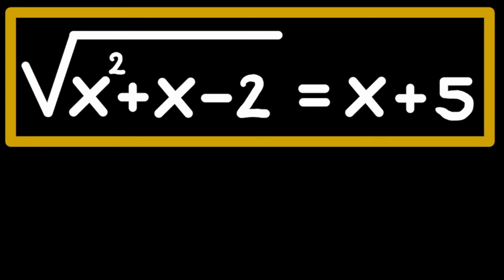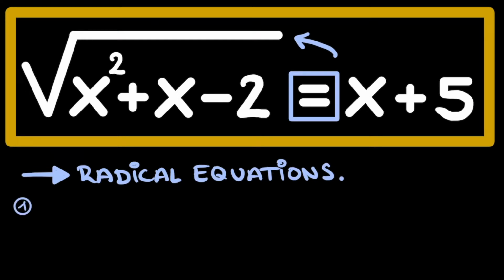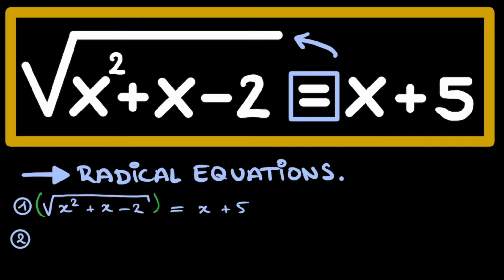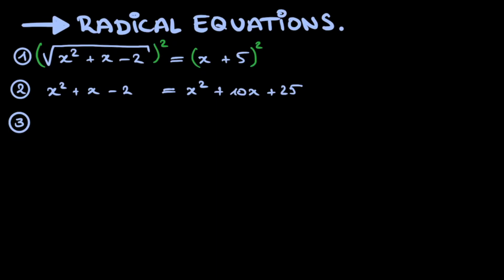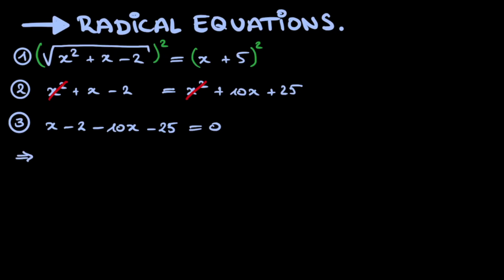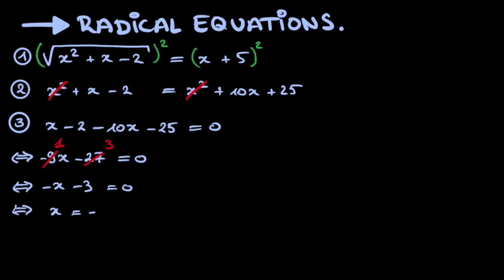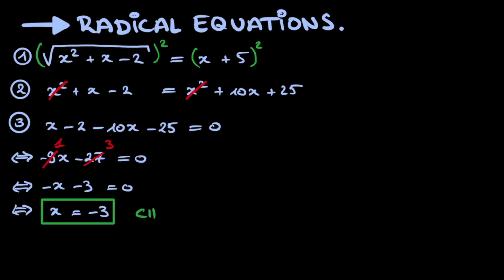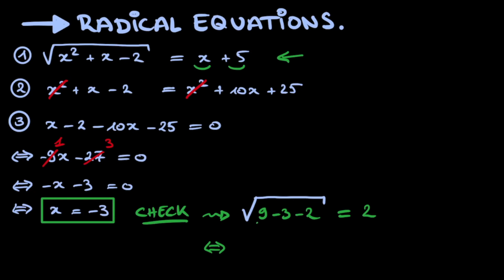How To Solve a Radical Equation. Step-by-Step.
👉 In this video we solve a nice radical equation using the general method.

⏱ Timestamps:
00:00  Intro
00:21  Step 1
00:41  Step 2
01:13  Step 3
02:22  Solution
02:28  Check our result
03:25  Outro